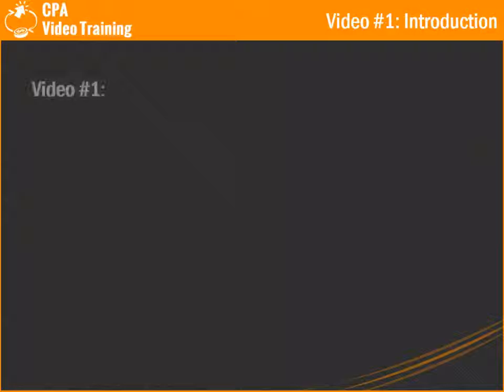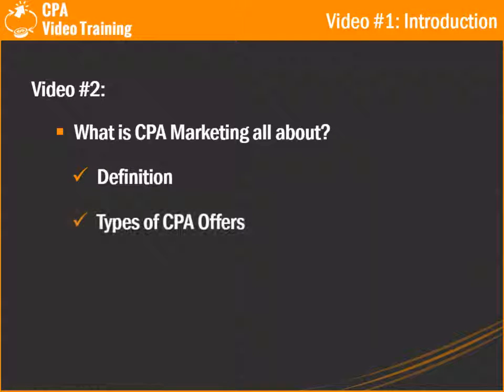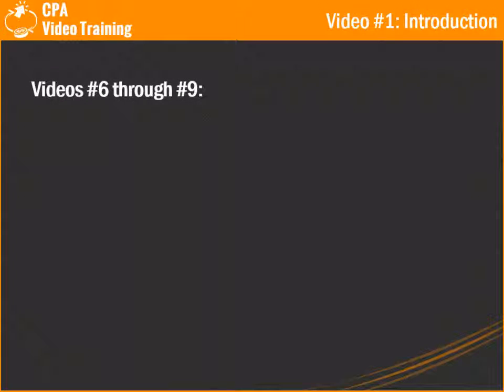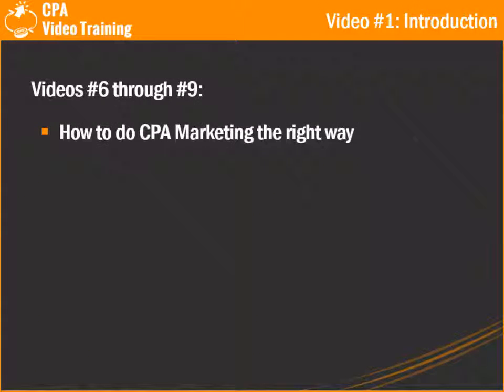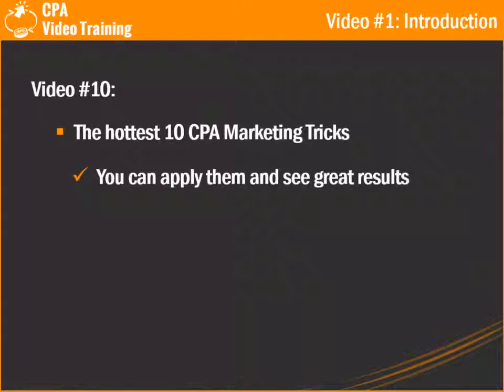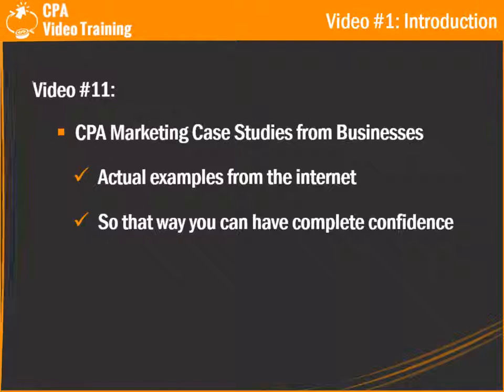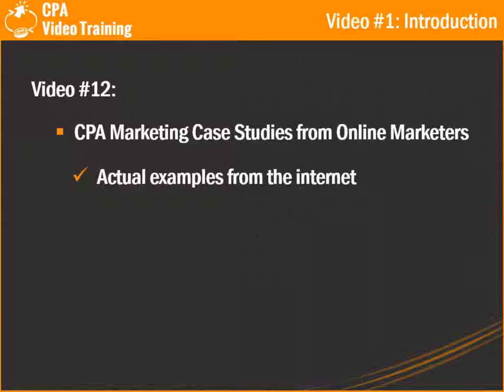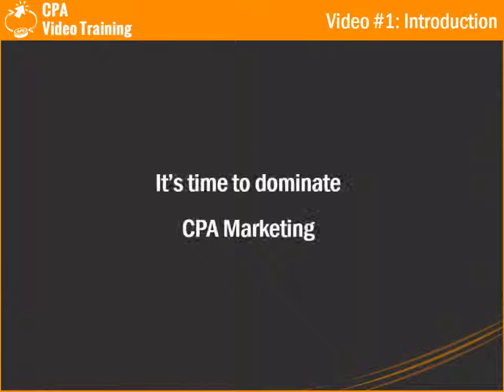18 Introduction - Learn CPA Marketing